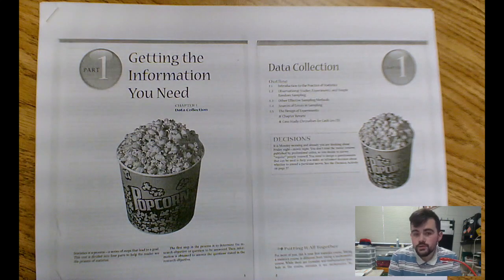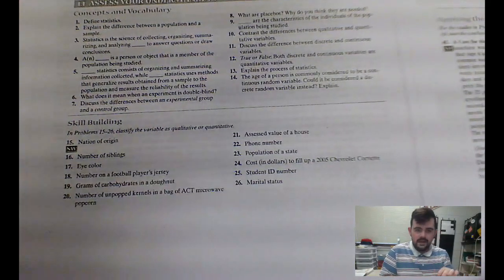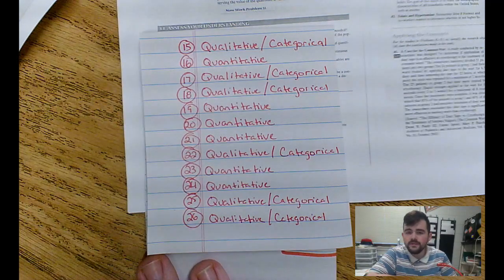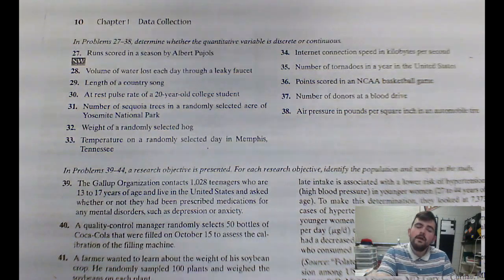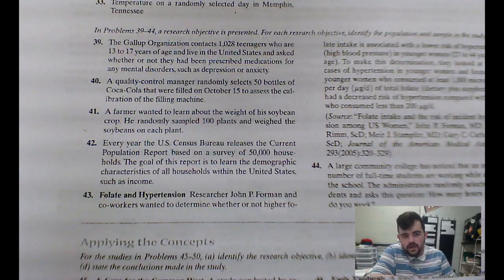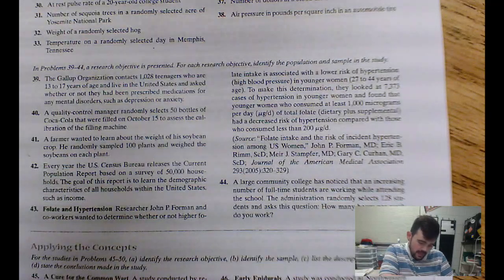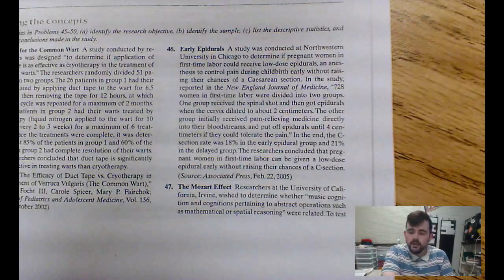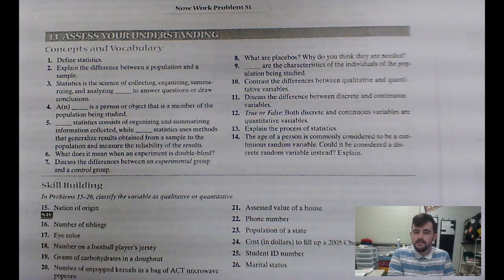Jcanterbury Sub Lesson 11-12-2020 2nd Period M4